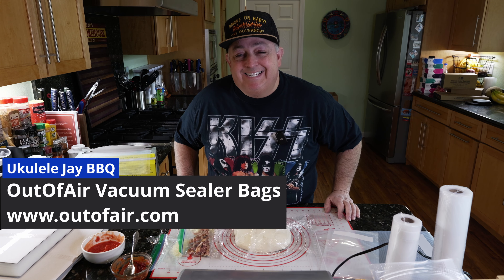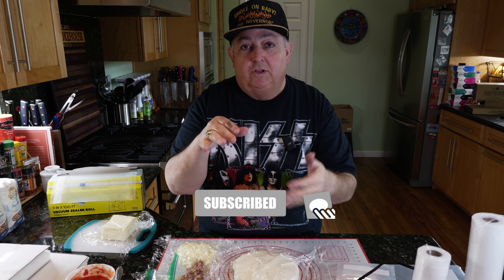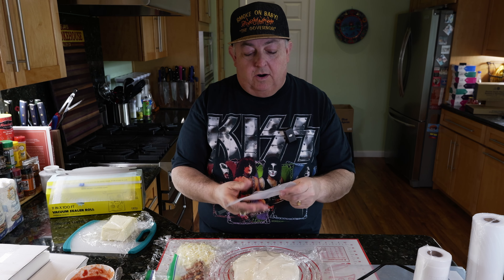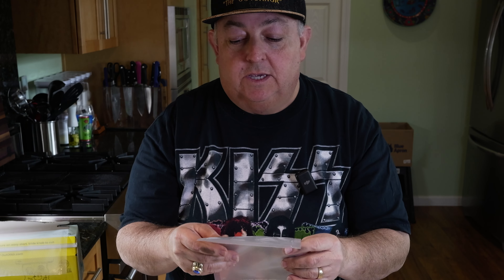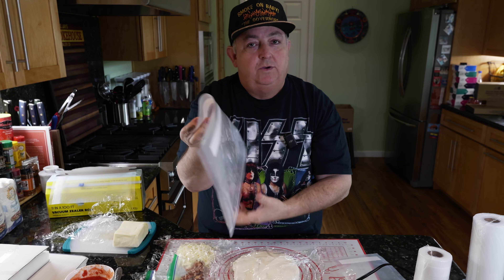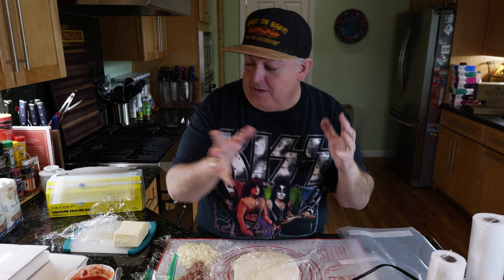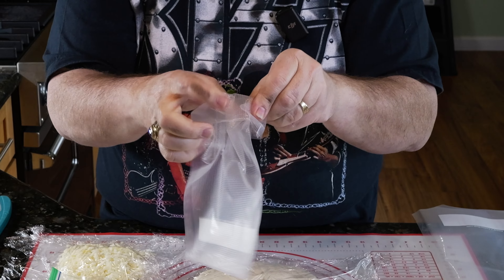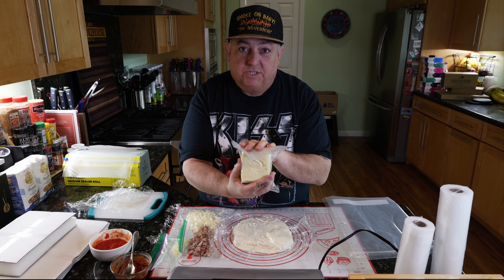What's Inside These OutOfAir Vacuum Sealer Bags?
Are OutOfAir.com vacuum sealer bags The BEST or WORST Vacuum Sealer Bags?
OutOfAir Vacuum Sealer Bags REVIEW

When if comes to meal prep and food storage, things have never been better when it comes to these bags for me. I was asked to test out these bags by OutOfAir.com and if I didn't like them, just move on. No payment and no commitment was my agreement.

Doing a lot of weekly meal prep and storing foods, as well as sous vide cooking, I go through a ton of bags. These bags come in both roll and sheet format in various sizes to fit your needs. The bags are a durable 4mm thick and can withstand the strongest of sucking from a chamber or vacuum sealer.

One of my favorite features of these bags is the convenient white strip writing surface that is easy to write on and read when food is in the bag. My favorite feature is that each OutOfAir.com sheet bag has notches on both sides of the top for easy opening by tearing the bag across the top.

For bulk food prep and storage, the largest bags come with a zip lock top that can be opened and resealed over and over after the initial vacuum seal. This makes it easy to access food such as cereal, beans, rice, or snacks for a tailgate party.

These work great in my vacuum sealer and my chamber vac sealer so I don't need to buy separate chamber sealer bags any longer.  I love a single source for all my needs and really like these bags.

Definitely 5 out of 5 Ukuleles!

Chapters
00:00 Introduction
00:11 Bag Types
00:29 Vacuum Sealer Types
01:14 Special Features